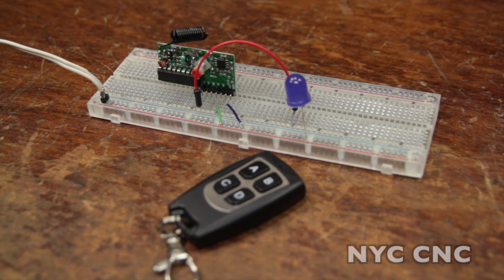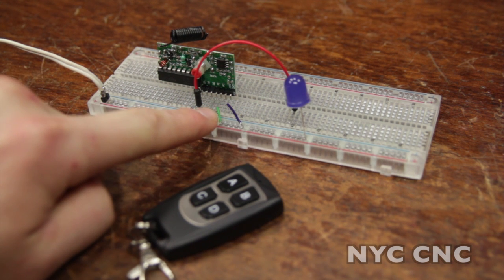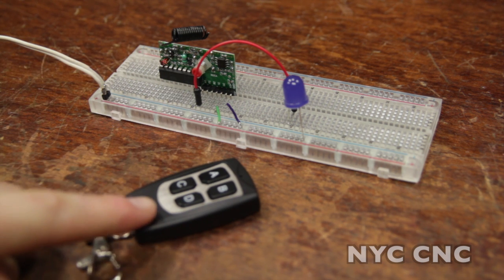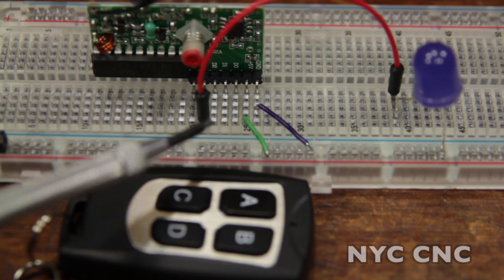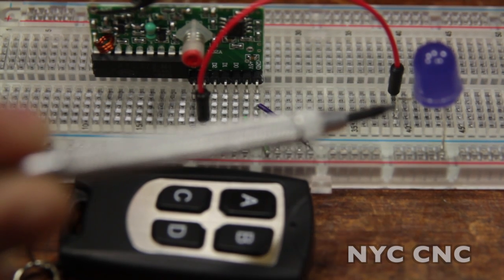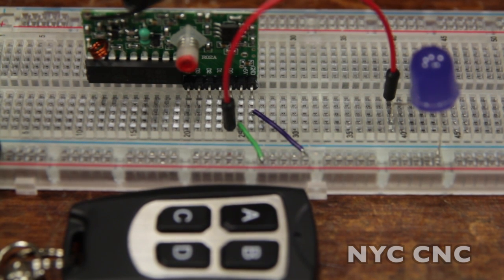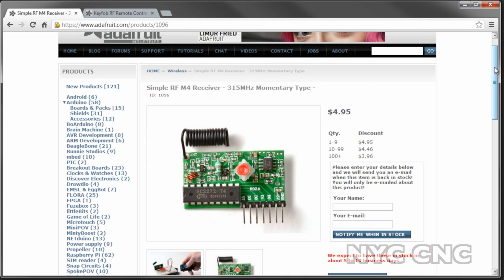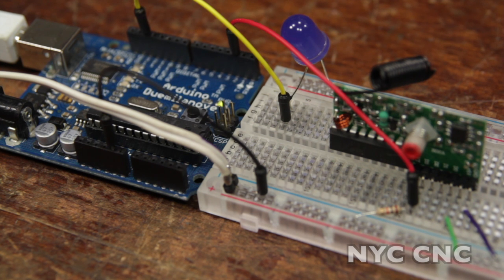Wireless RF Remote & Receiver! Easy & Cheap! Great for Arduino and Raspberry Pi!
A review of Adafruits inexpensive RF keyfob remote and receiver.  This is by far the easiest and least expensive RF solutions I've seen!  It's a "turnkey" solution - e.g. it works right out of the box.  It can directly control things (like an LED or transisotr) or be used to trigger a digital input pin on an Arduino or Raspberry Pi!

5 Reasons to Use a Fixture Plate on Your CNC Machine